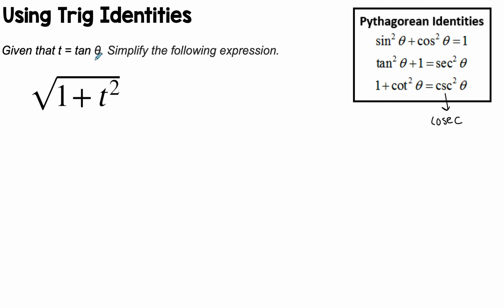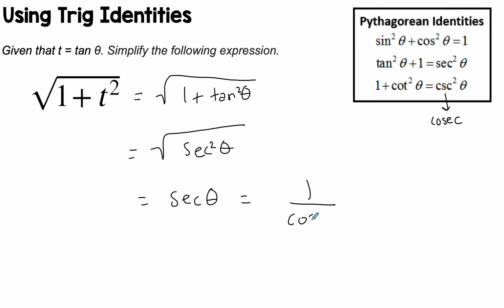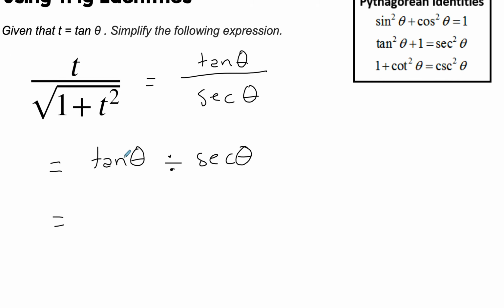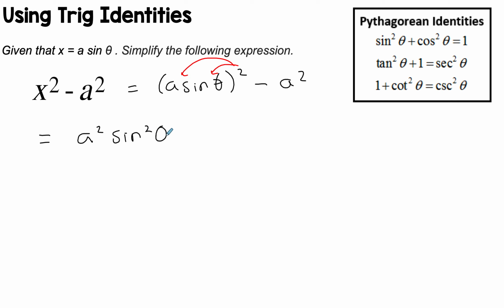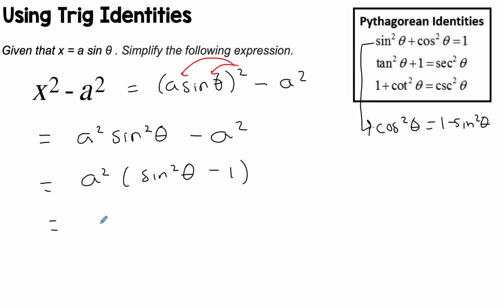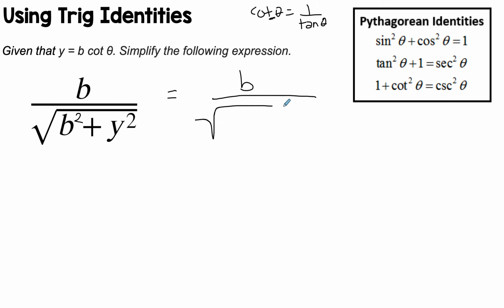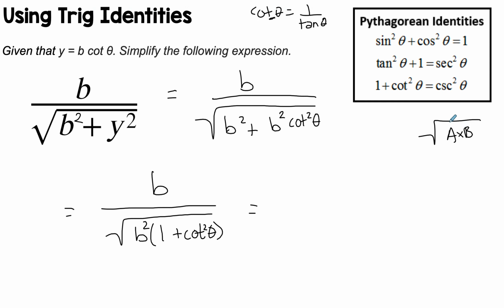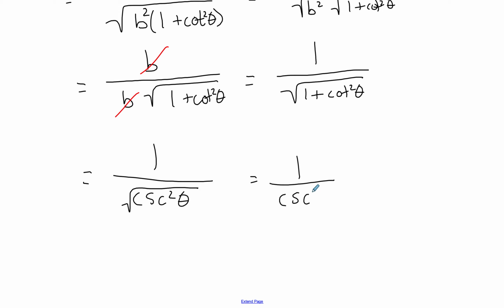Using Trig Identities with Reciprocals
How to use the tirgonometric identities that involve reciprocals